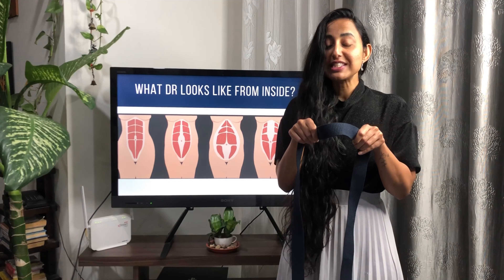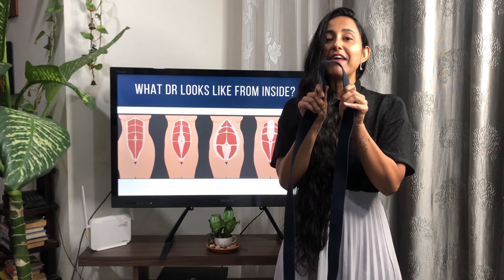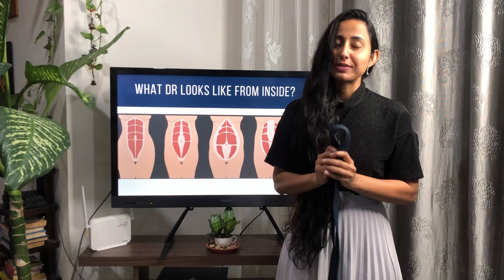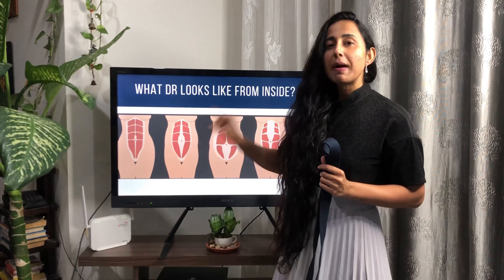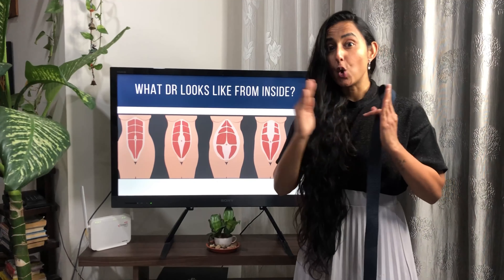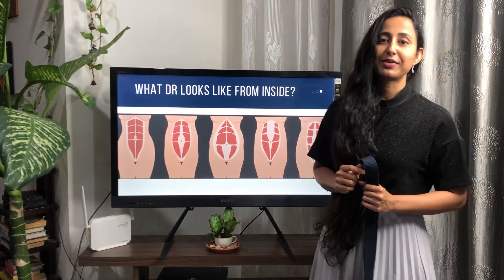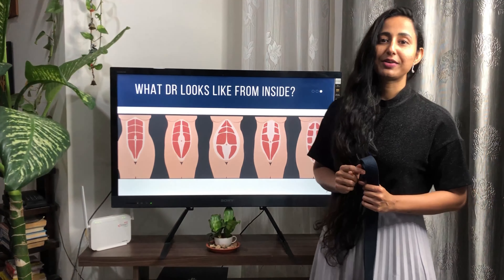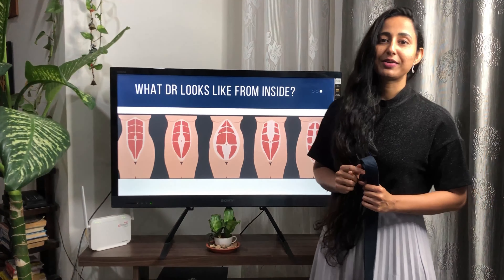2. What is DR? I Diastasis Recti DR Healing And Recovery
Diastasis Recti Healing and Recovery: Day 1 - What is DR?
Welcome to the 6 weeks DR Healing and Recovery Plan. For the first 5 days, we would be exploring various topics related to Diastasis Recti, and from the sixth day onwards, for the next 6 weeks, I would be sharing one workout every week.

I hope you find this information useful. I do understand if you feel that the information is too technical or boring - but trust me, we need to be equipped with the right knowledge to heal and recover our Diastasis Recti because it's just a symptom - the root cause are much deeper- our habits, our pattern of movement, our core weakness, the way we breathe, stand, sit, move around - all affects the healing process.

So let's get started. Today is Day 1 of the five days.
And the topics we are going to explore are:
What is DR? What Causes DR? How to Measure DR? Self Checklist